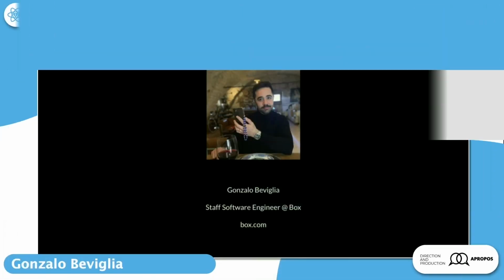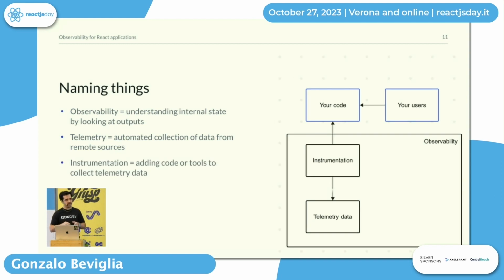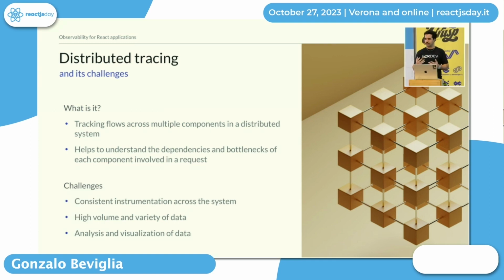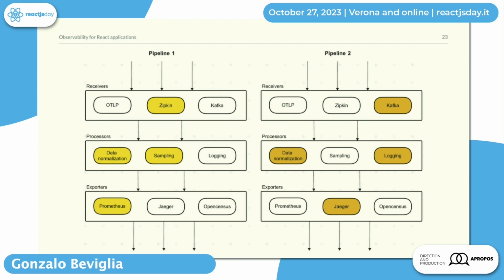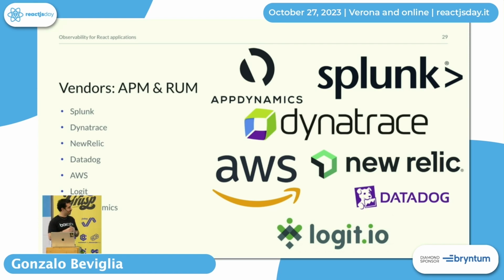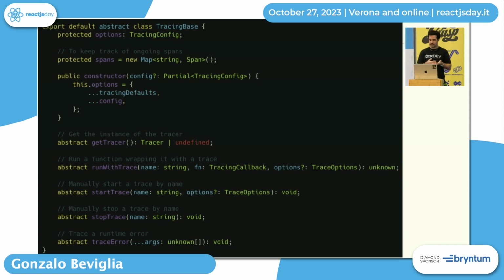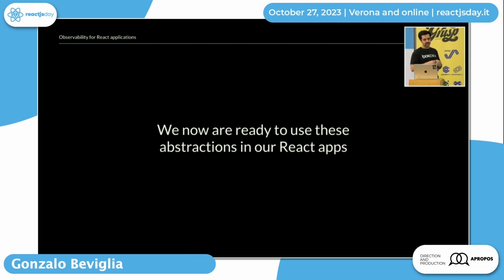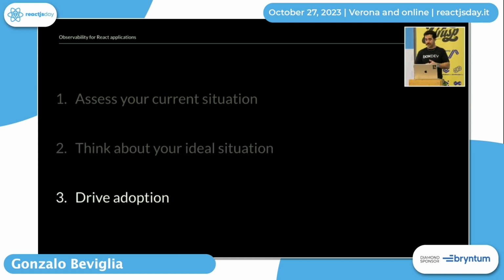Observability for React applications | Gonzalo Beviglia | reactjsday 2023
Observability is essential for developing and maintaining reliable and performance React applications.
By the end of this talk, you will have a practical guide on how to make your React applications more observable and resilient using OpenTelemetry.

reactjsday | Verona, 27 October 2023

6. Mastodon phpc.social/@grusp